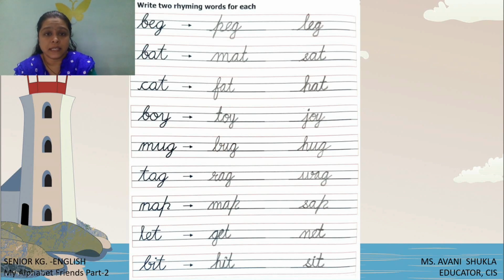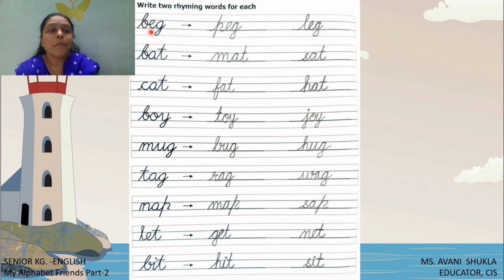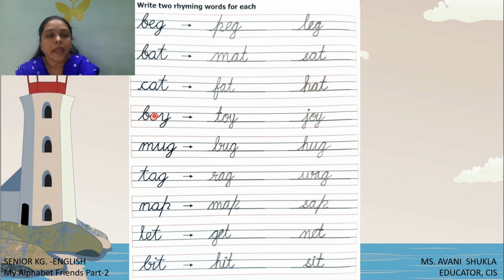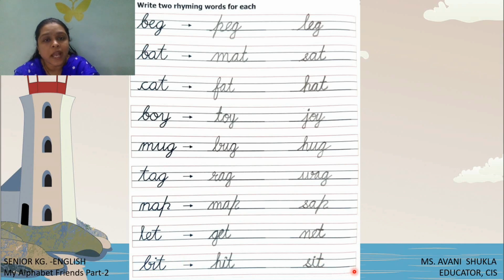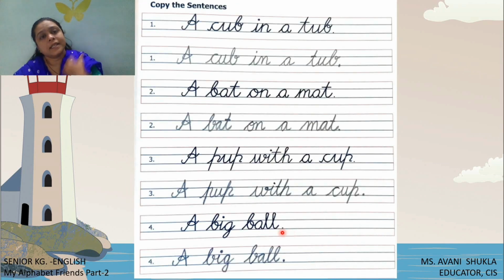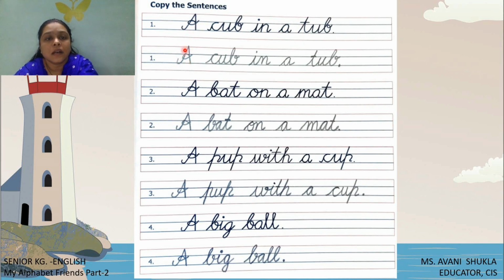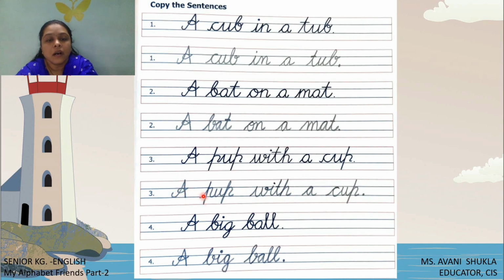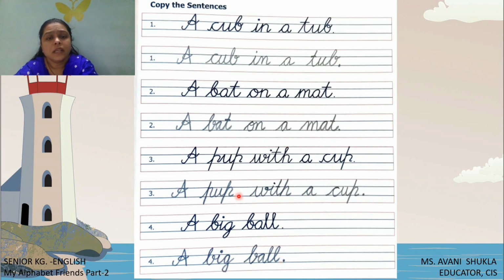Sr.Kg English: Countryside International School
Rhyming words and phonic sounds